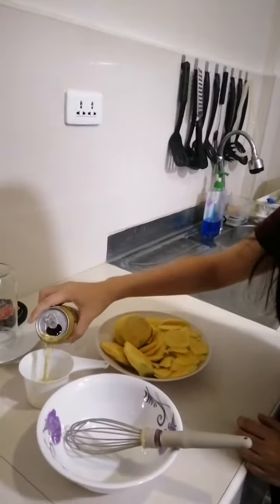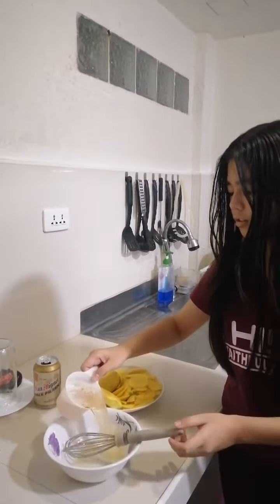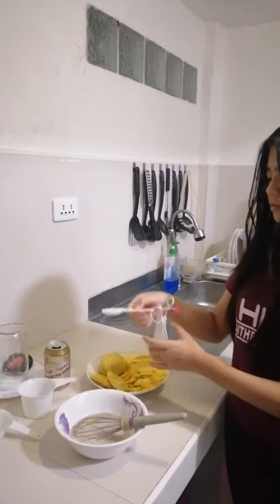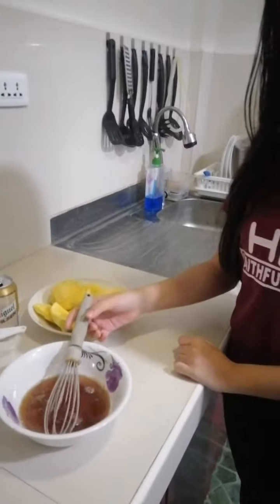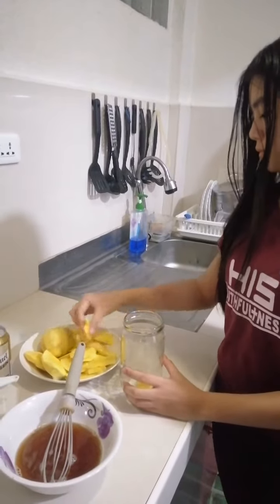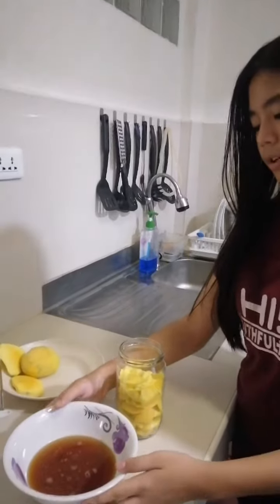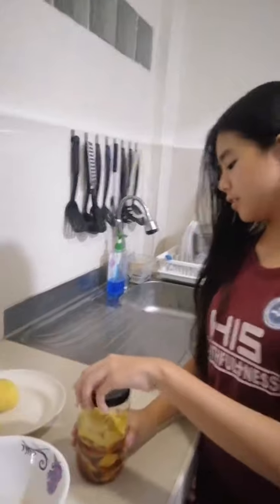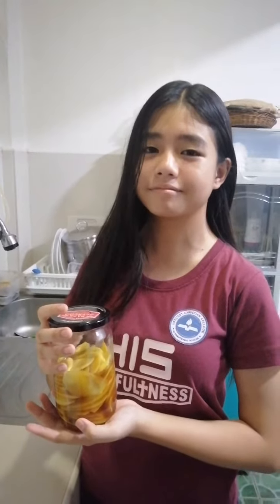How to make pickled Mangoes by Jhelou ☺️